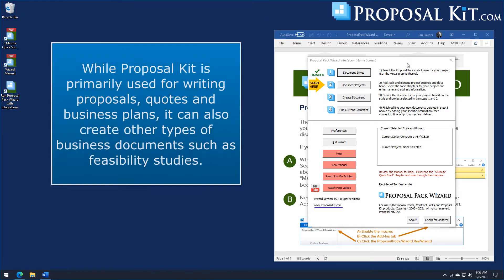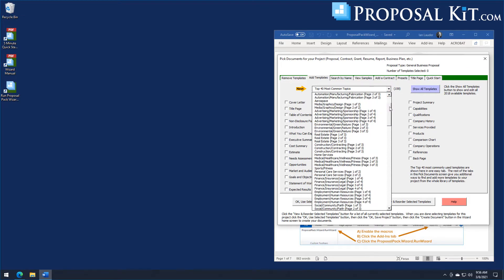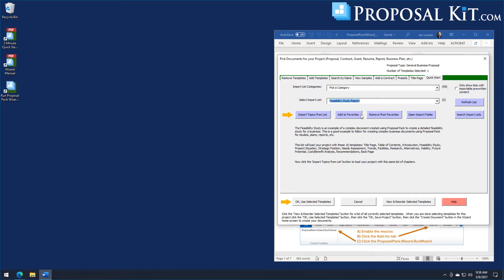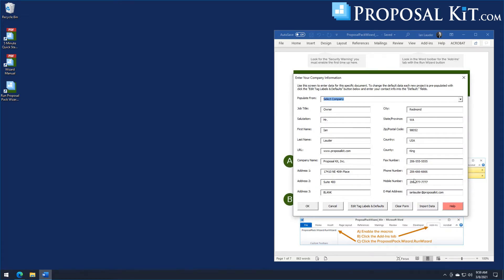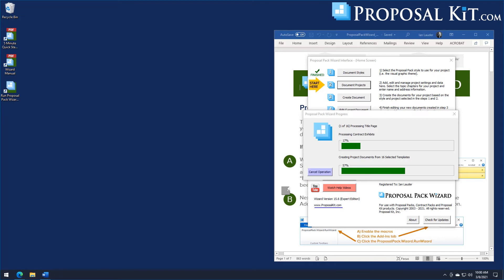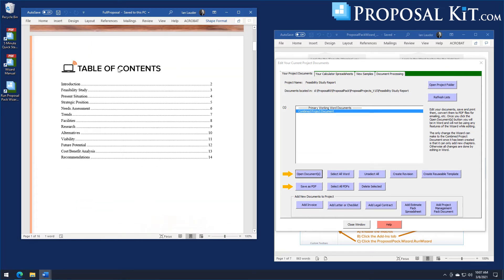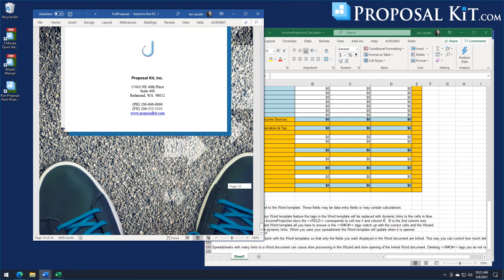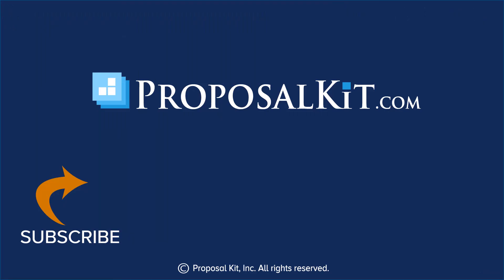How to Write a Feasibility Study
This video demonstrates how to use Proposal Kit to create a customized feasibility study document. While Proposal Kit is typically used to write proposals, quotes and business plans it can also create many types of business documents such as feasibility studies.